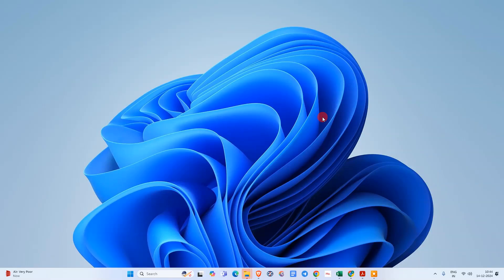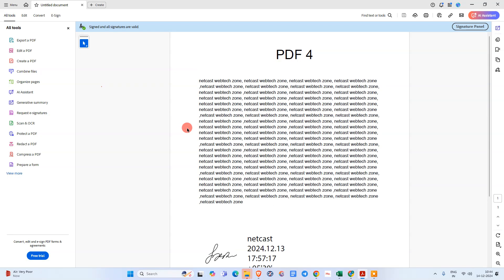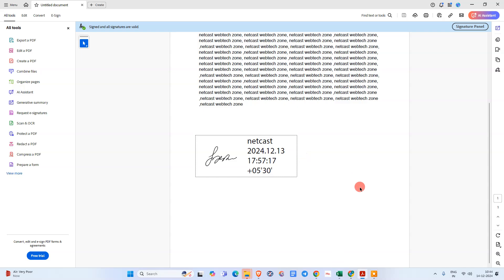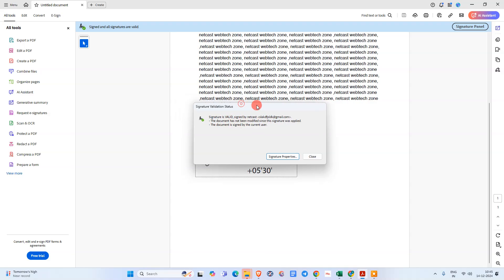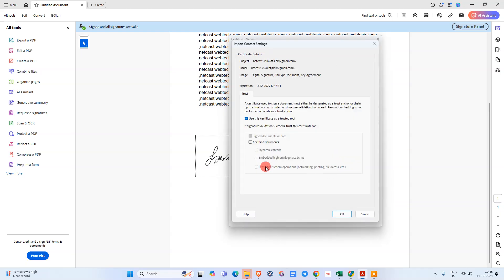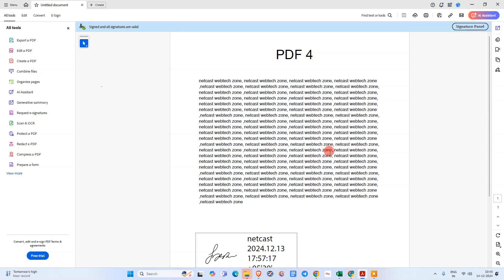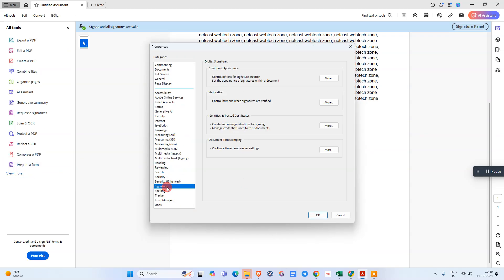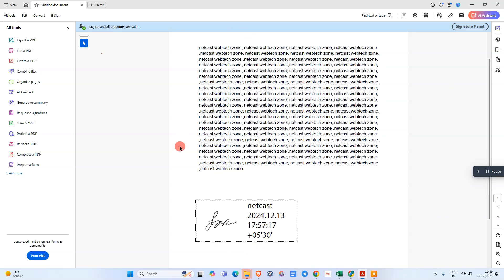How to Verify Digital Signature In PDF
Learn how to verify digital signature on PDF using adob acrobat. Open your document, click on the signature, then go to signature property and check certificates under trust option. Add trust certificate and validate signature. Also, adjust preferences to uncheck default settings for verification if needed.